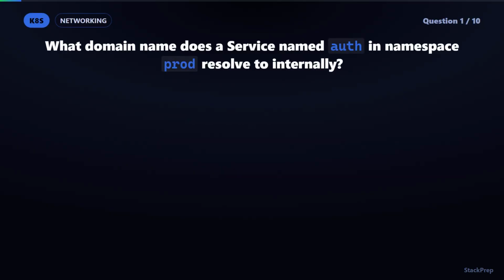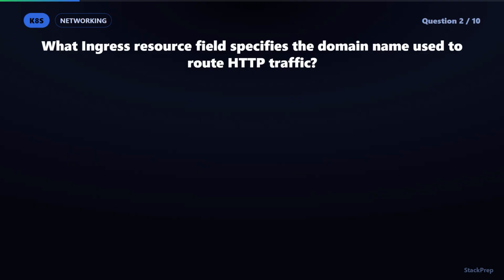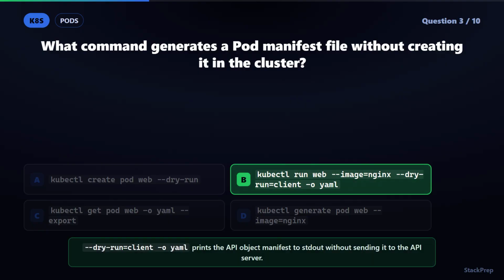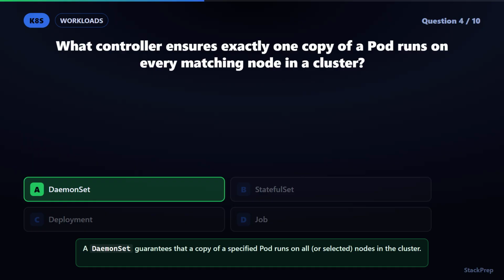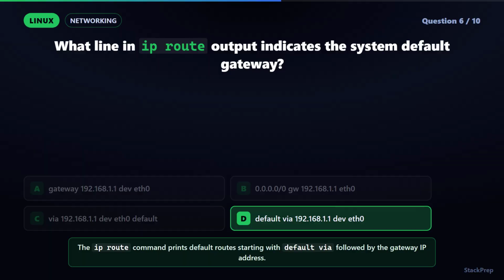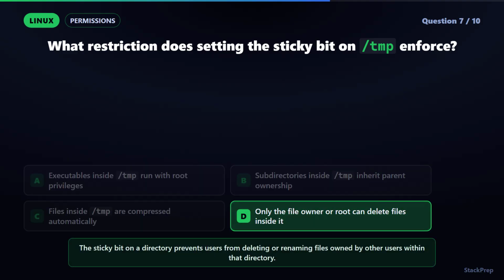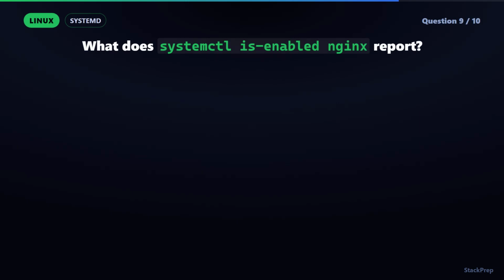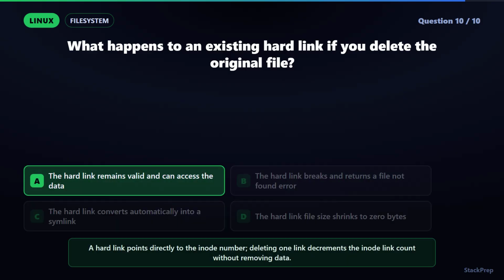Linux & Kubernetes Interview Questions — Quiz #1 (10 Questions)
10 real interview-style Linux & Kubernetes questions. 5 seconds each — count your score and drop it in the comments.

0:00 Intro
0:09 Q1: What domain name does a Service named auth in namespace prod resolve to internally?
0:38 Q2: What Ingress resource field specifies the domain name used to route HTTP traffic?
1:01 Q3: What command generates a Pod manifest file without creating it in the cluster?
1:27 Q4: What controller ensures exactly one copy of a Pod runs on every matching node in a cluster?
1:48 Q5: What node field prevents Pods from being scheduled unless the Pod has a matching toleration?
2:08 Q6: What line in ip route output indicates the system default gateway?
2:31 Q7: What restriction does setting the sticky bit on /tmp enforce?
2:54 Q8: Which Linux signal can a process catch and handle before terminating?
3:16 Q9: What does systemctl is-enabled nginx report?
3:38 Q10: What happens to an existing hard link if you delete the original file?

New question every day as a Short, full quiz every week.